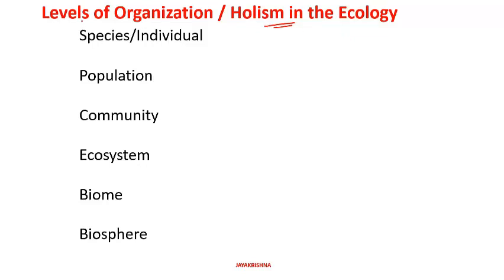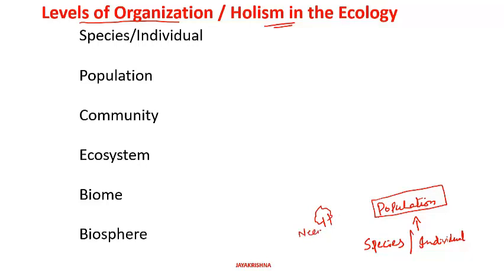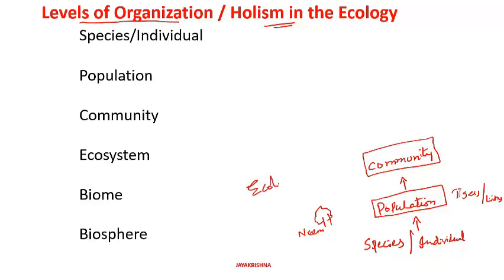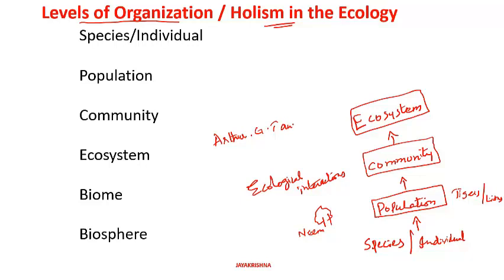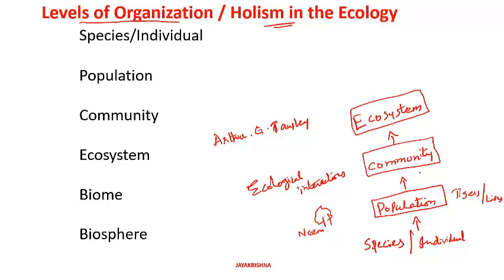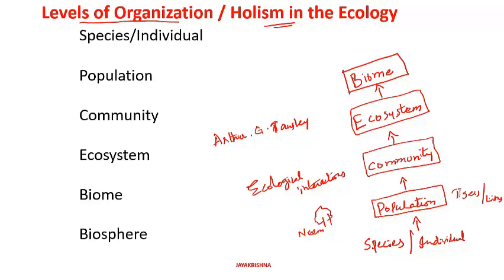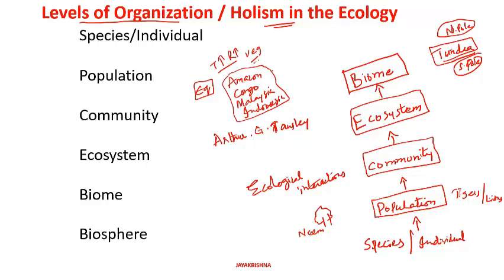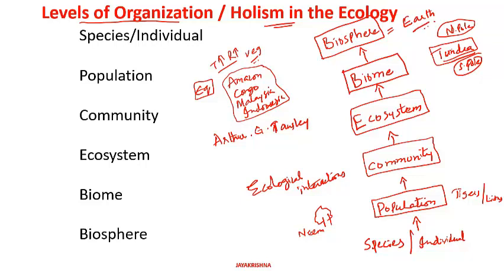Holism in Ecology upsc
Levels of Organizations in Ecology upsc